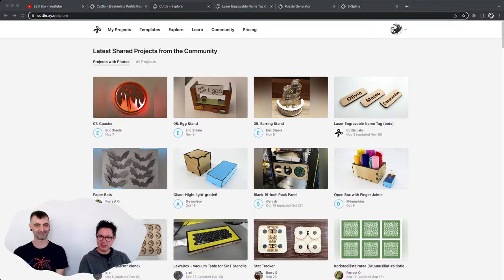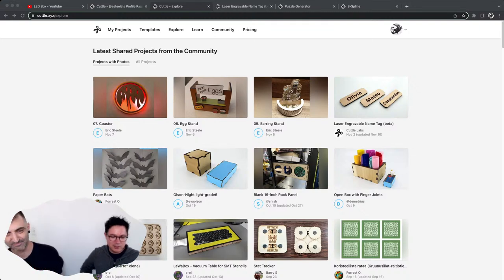Cuttle Live Stream - Nov 10, 2022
Hey everyone! We’re trying out something new. We’re going to be live streaming a show-and-tell session on YouTube this Thursday at 4p. The idea is to share some in-progress Cuttle projects and features that we’re working on and answer questions from you all. Beginner or advanced, everyone is welcome. Join us!

Notes from this episode:

✂️ Projects from the Community

📐 New Templates

💡 Things We're Working On